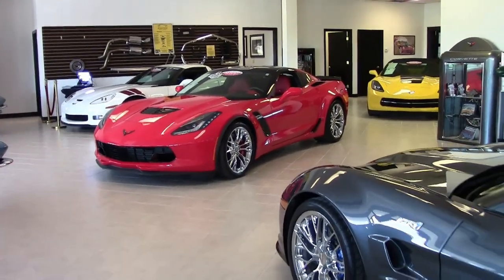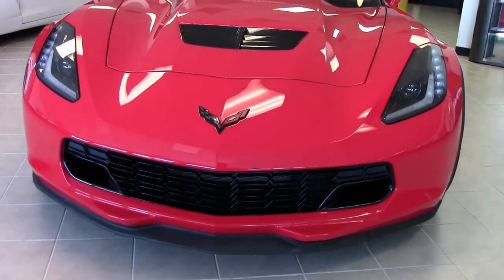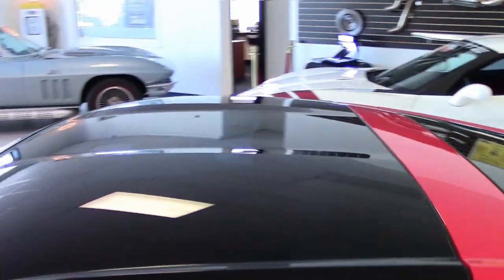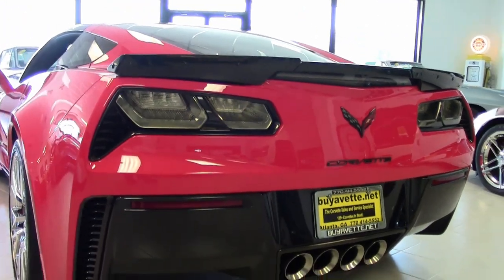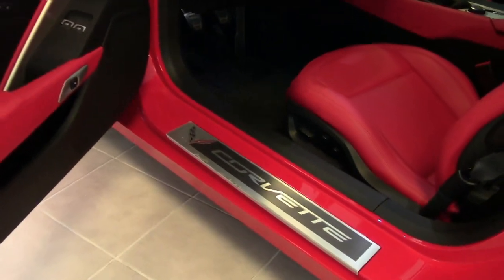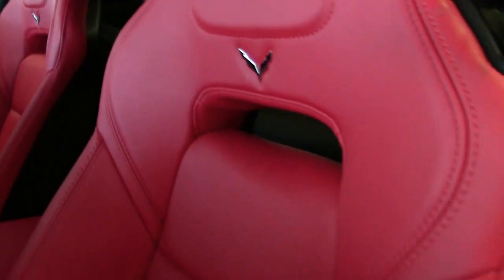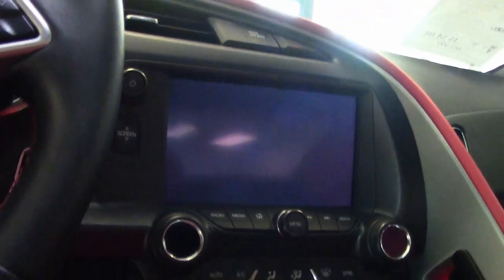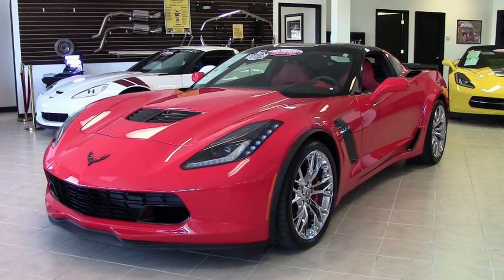2015 Corvette Z06 2LZ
2015 Corvette Z06 2LZ For Sale

CERTIFIED!!

Torch Red exterior, Adrenaline Red interior, glass top.

650hp LT4 engine, 7 speed manual transmission, posi rear-end.

Coming with a clean one owner Carfax and some nice options, this 2015 Corvette Z06 shows just 8,103 miles, and is in particularly nice condition. This car's paint is vg-exc, with a stunning shine. Glass top is exc, as are the factory chrome wheels. Correct Michelin Pilot Super Sport ZP runflat tires show an average of 7/32nds (95%) tread depth remaining in the front, and an average of 7/32nds (90%) remaining in the rear. The interior of this 2015 Corvette Z06 shows exc factory leather seats, center console, door panels, and steering wheel.

This car is completely factory stock, features a corrosion-free subframe, has been fully serviced, and all instrument gauges, lights, turn signals, brakes, engine, transmission and rear-end are all in good operating condition. Please do not assume that this is an average condition Corvette, as Buyavette specializes in "hand-picked Corvettes" that are loaded with expensive factory options. All of our Certified Corvettes are way above average condition for the miles. In addition, they are all fully serviced. Consider that sellers rarely spend money getting full service before offering their car for sale. Dealers typically only wash the car before offering it for sale. We however adhere to strict quality control standards when purchasing, as well as inspections and service. All Certified Corvettes are fully serviced and ready to enjoy.

8K Miles.

CERTIFIED!!